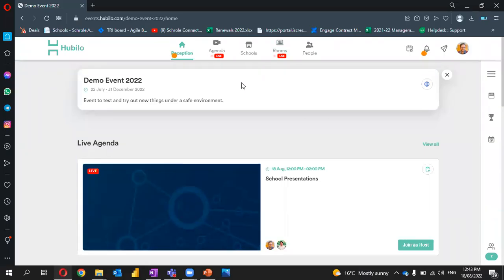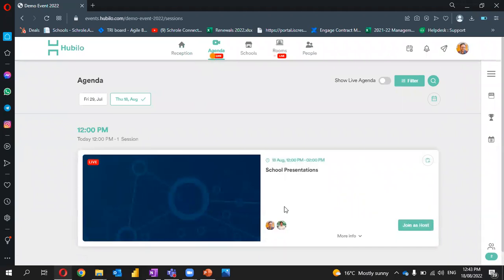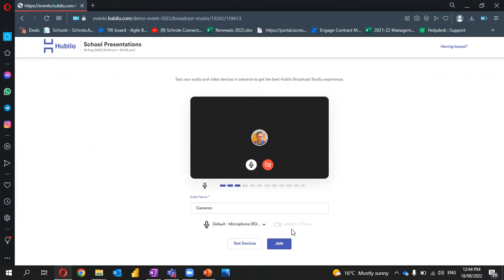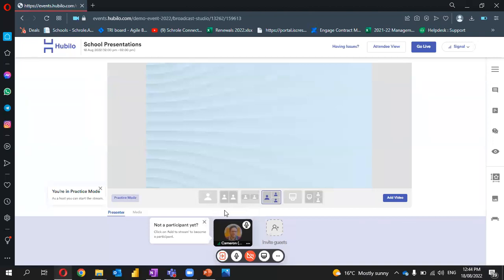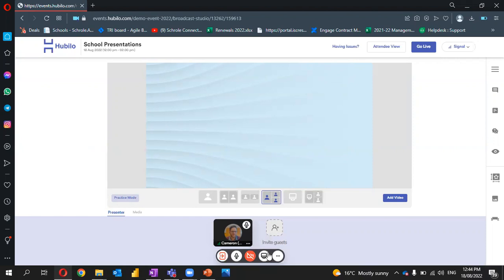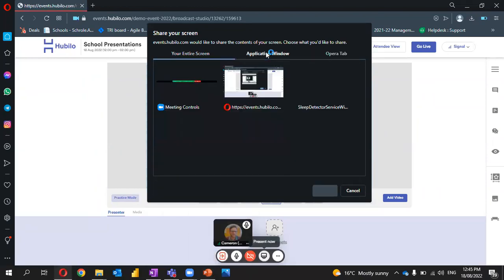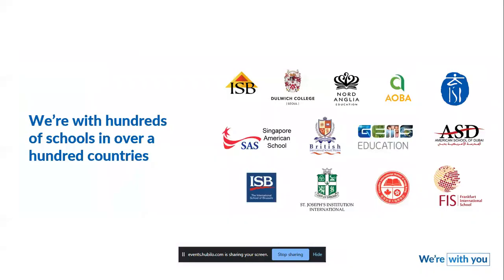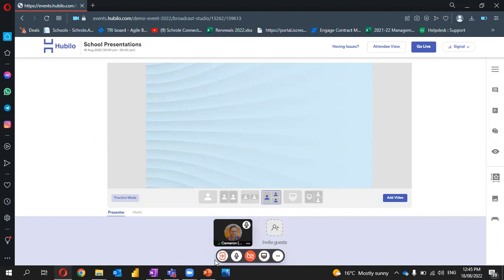Schrole Events: Presenting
How to present during the event.